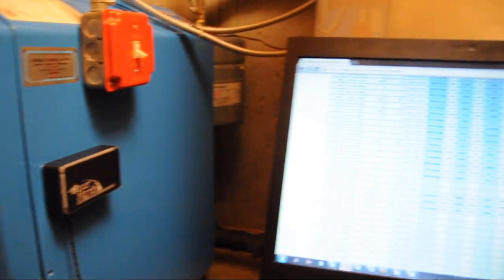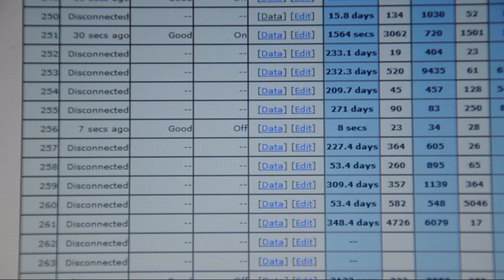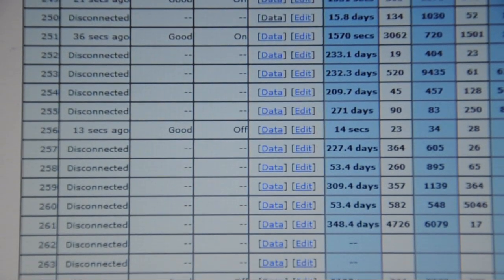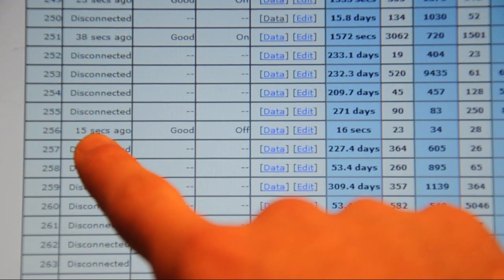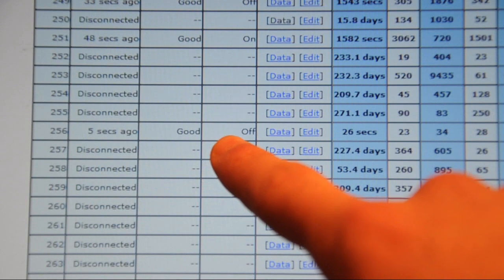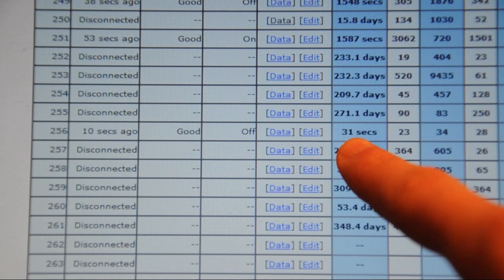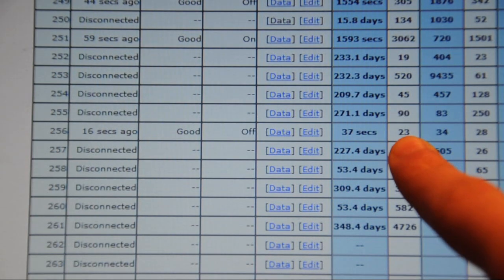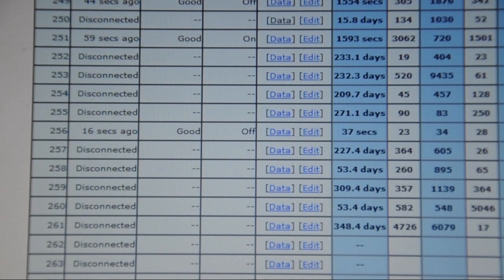HeatMeter Technical Demo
A 3-minute video showing the flame vibration signature detection in action.